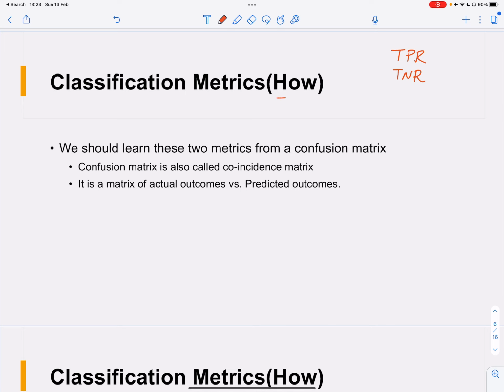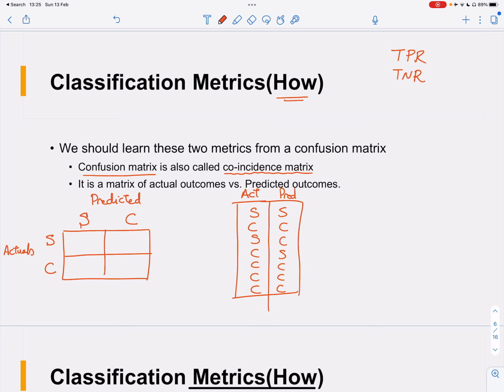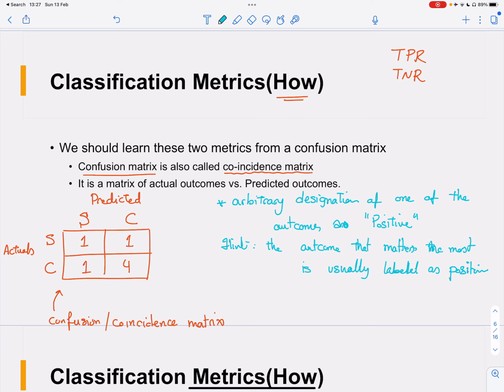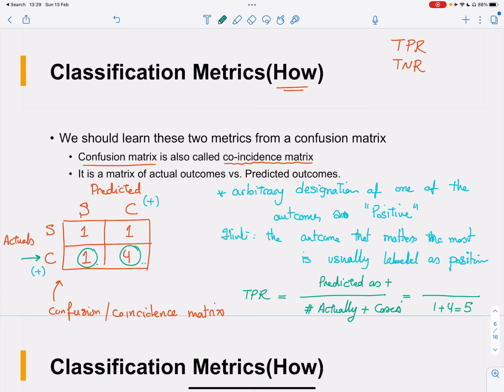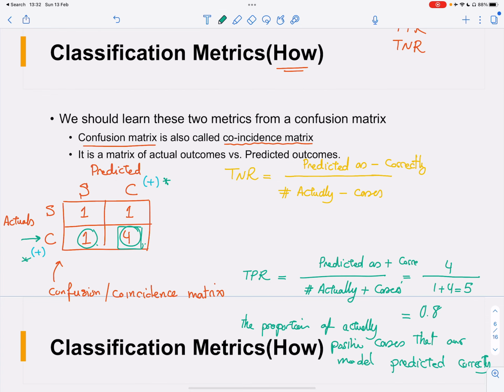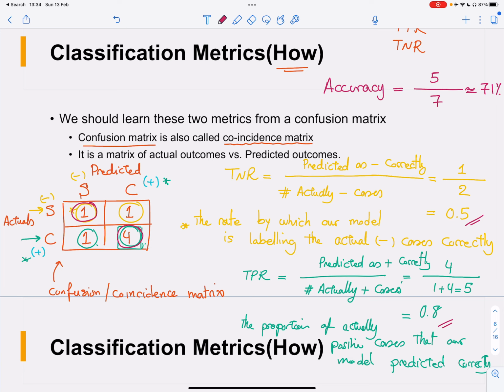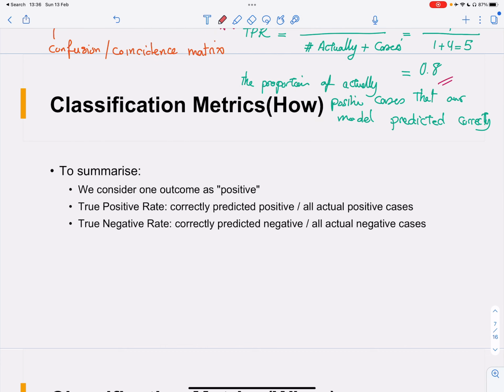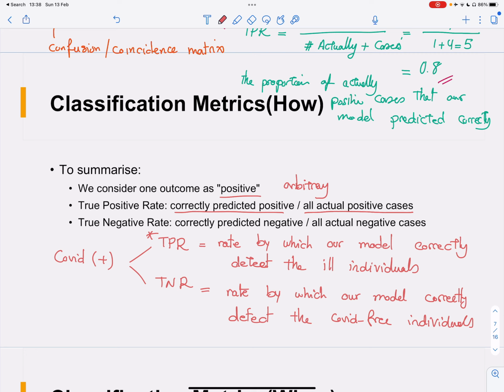6-11 Classification metrics: How to calculate TPR and TNR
How do we calculate the new metrics?